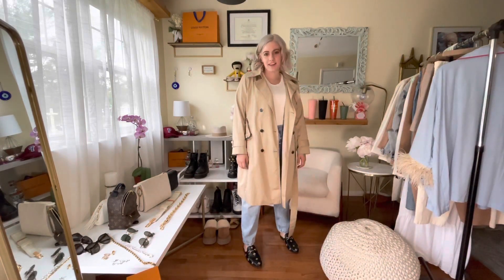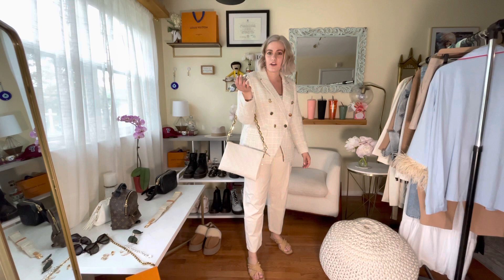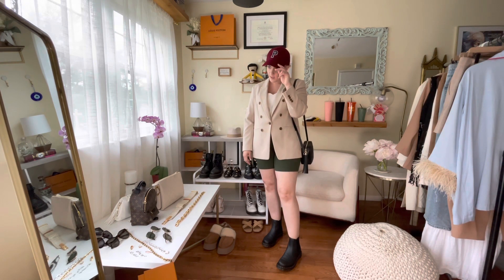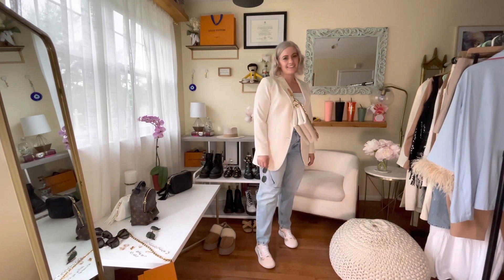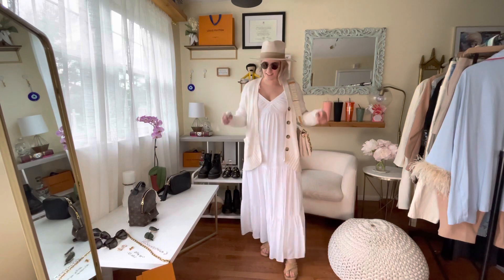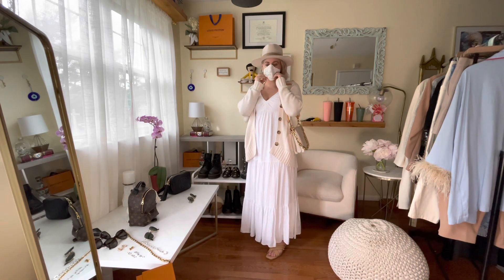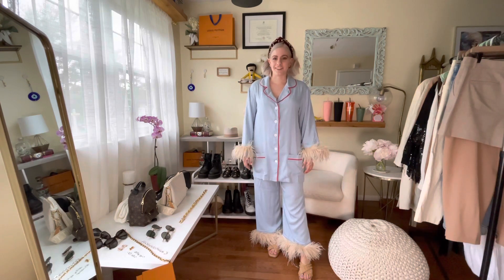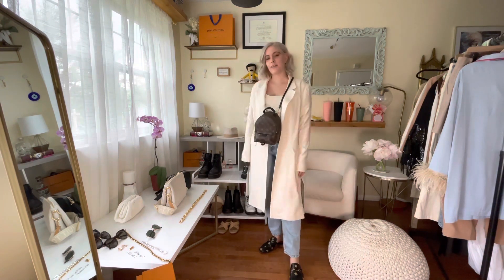7 DAYS 7 LOOKS: easy, everyday outfit ideas // inspired by Vogue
Monday’s look:

trench coat (in video)
trench coat (similar)
crew neck tee shirt bodysuit
mom jeans
Palm Springs mini backpack
princetown slippers
hexagonal sunglasses
ugg funkette
ugg funkette (black)

Tuesday’s look:

tweed blazer
utility pants
nude sandals
LV coussin bag in cream
Loewe sunglasses (different color)

Wednesday’s look:

dr marten Chelsea boot (similar style)
Gucci soho disco bag

Thursday’s look:

White blazer
Mom jeans
Sneakers (similar style)

Friday’s look:

Wren and glory jacket
Lace camisole (similar style)
Gucci ankle boots

Saturday’s look:

maxi dress
Teressa foglia hat
nude sandals
lele sadoughi face masks

Sunday’s look:

feathered pajamas (similar style)
lele sadoughi headband (similar style)
nude sandals

mom jeans
gucci princetown slippers
Loewe sunglasses (similar style)